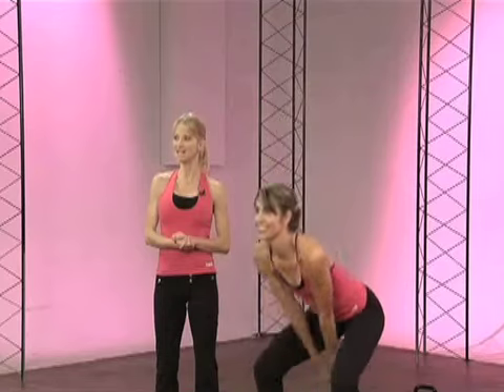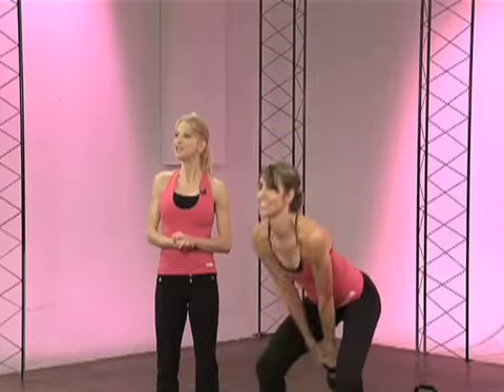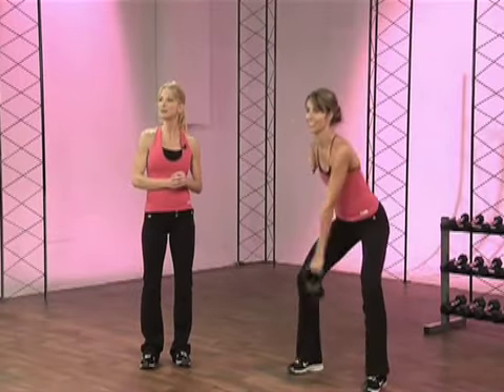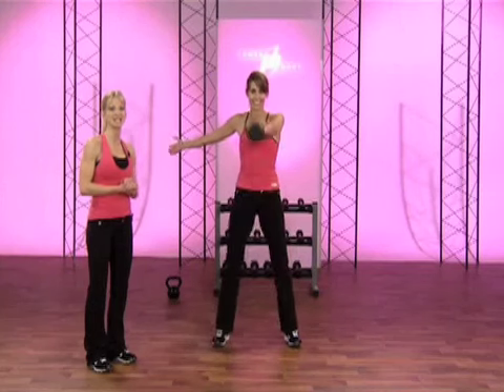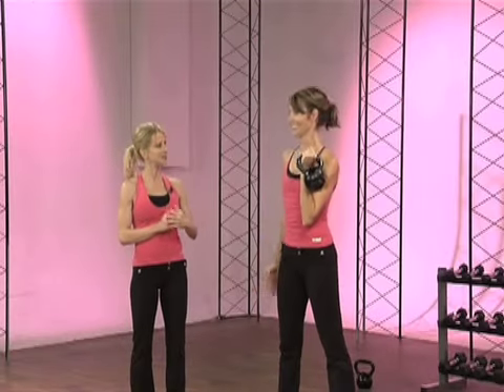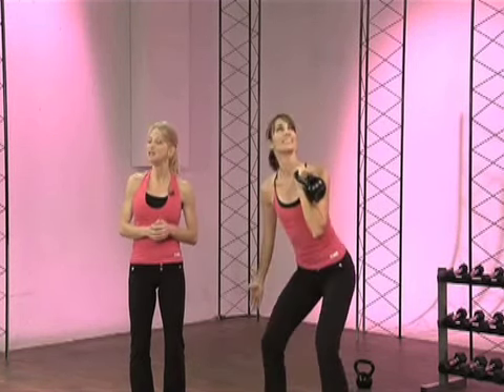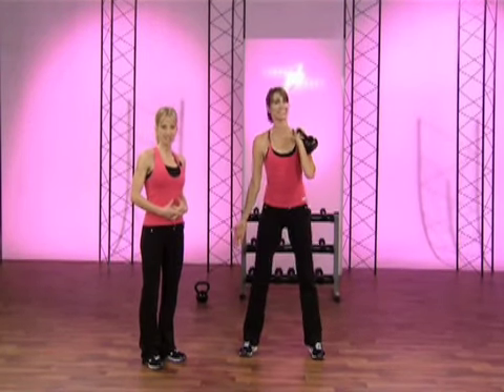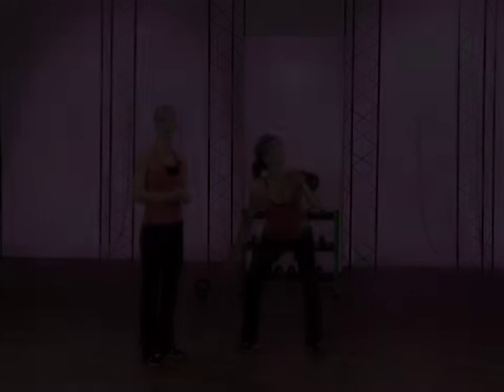Kettlebell Bootcamp with Angie Miller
Blast calories, build endurance and optimize your workout time. You will experience an amazing cardiovascular and strength training workout using one of the most popular fitness tools today - the kettlebell. The key to get most out of this workout is to learn how to do the exercises properly and safely by following instructor Angie Miller in the easy-to-learn tutorial. Power Body Kettlebell Bootcamp is designed for all fitness levels - Beginner, Intermediate and Advanced.